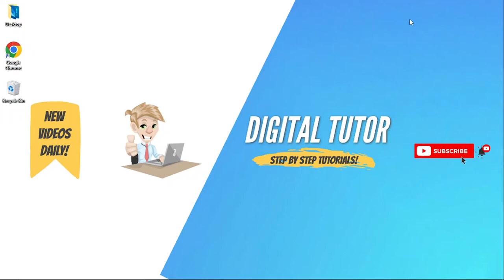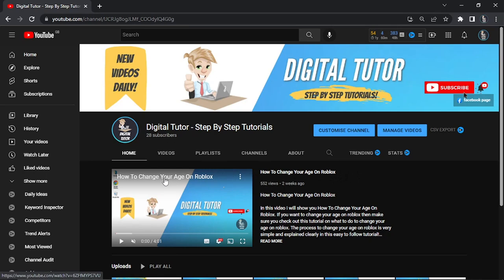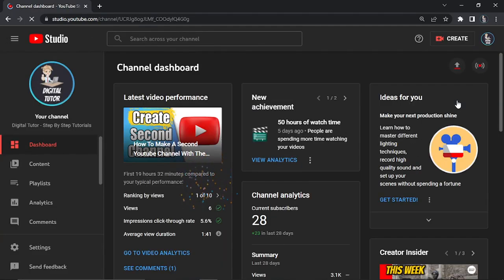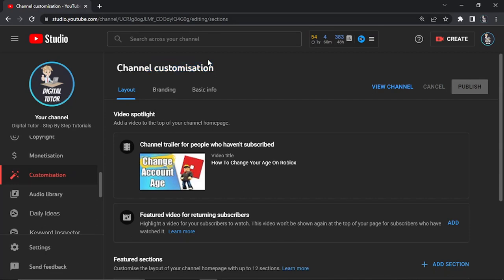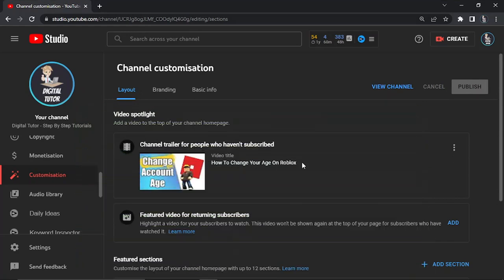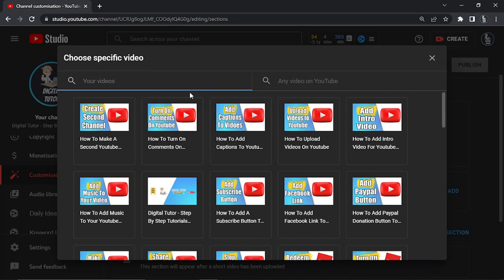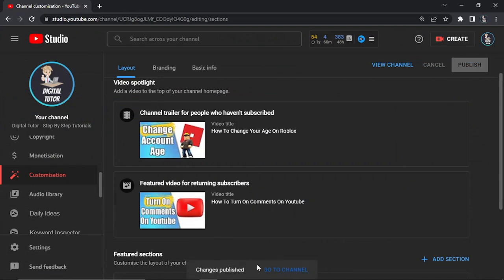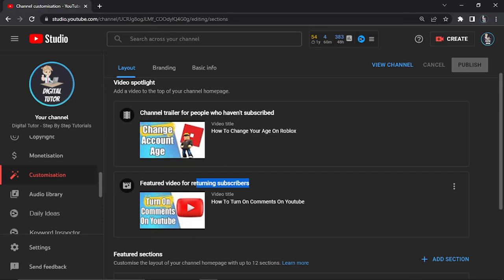How To Add A Featured Video On Youtube Channel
In this video I will show you How To Add A Featured Video On Youtube Channel.

In today's video we look at How To Add A Featured Video On Youtube Channel

 ...Keep watching to see how to add featured video on youtube channel. This is easy to do and this step by step tutorial will show you exactly how to add a featured video to your youtube channel. after watching this video you will know how to add featured videos to your youtube channel.

Inspired by HOW TO ADD A FEATURED VIDEO ON YOUTUBE CHANNEL 2020

Inspired by How To Add Feature Video On Your YouTube Channel 2020

Inspired by How to Add or Change Featured Video in your Youtube Channel ?

Inspired by How to Display a Featured Video on YouTube for Returning Subscribers

Inspired by How To Add a Featured Channel to Your YouTube Channel - PC & Phone - 2021

Thanks!